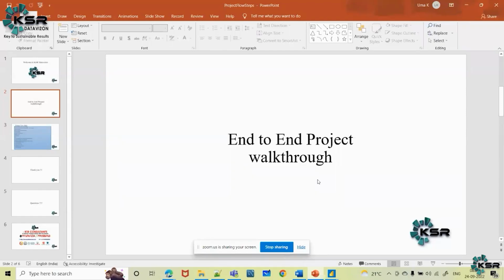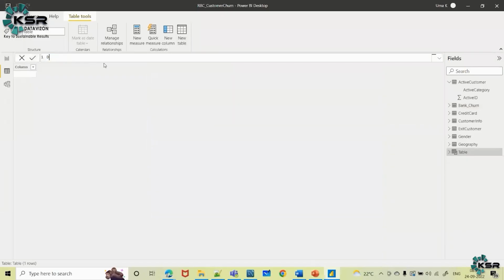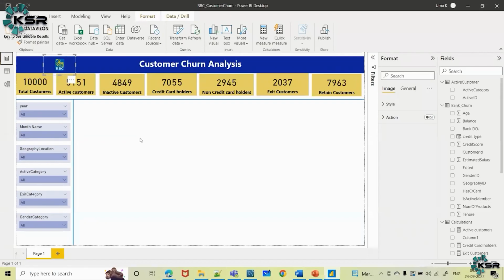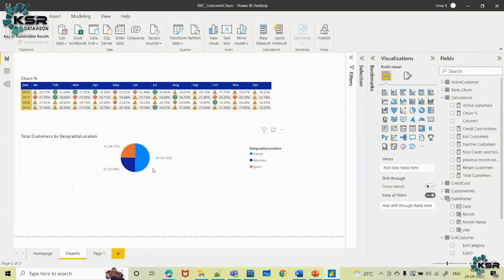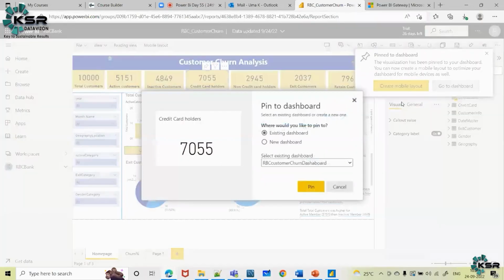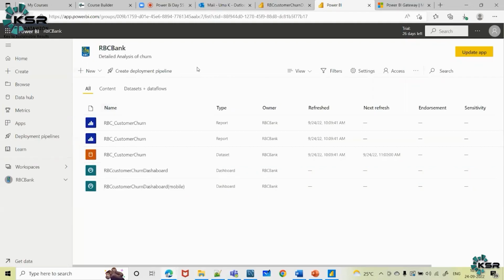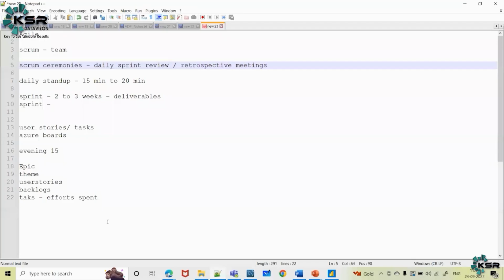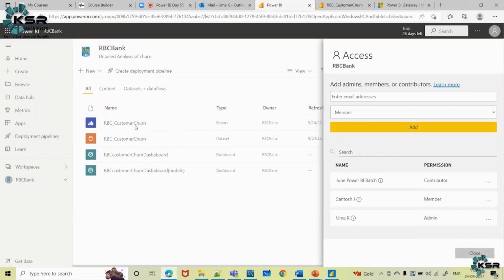Master Power BI Projects: A Step-by-Step Guide for Banking Domain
Unlock the secrets to mastering Power BI with our comprehensive guide! In this video, we walk you through the entire Power BI project lifecycle—from understanding business requirements to creating dynamic visuals and implementing row-level security. Whether you're a beginner or a seasoned professional, you’ll gain hands-on knowledge to boost your skills and career in data visualization and business intelligence.

Join us to explore essential topics like data gathering, cleaning, modeling, writing DAX functions, and enhancing user interfaces with bookmarks and page navigations. Learn how to securely share your reports via Power BI Service, configure data refresh schedules, and even create dashboards for real-time insights. This session is packed with actionable tips, advanced Power BI features, and real-world examples tailored for professionals working on complex projects.

💡 Take a look at our demo classes for one week before making a decision to enroll in our career-ready courses. Equip yourself with the skills to excel in datascience, powerbi, businessintelligence, and more.

Register Now to transform your Power BI expertise and explore opportunities in TechCareers with KSR Datavision. for course details, start dates, and trainer info. Don’t wait—your data career starts here!

CHAPTERS:
00:00 - Intro
00:25 - Project Steps
02:41 - Business Requirement Document
05:45 - Data Sources Integration
13:09 - Data Analysis Techniques
19:17 - Data Cleaning Methods
22:45 - Master Table Creation
26:20 - Data Modeling Concepts
31:50 - DAX Calculations Overview
39:50 - Power BI Report Creation
44:15 - Credit Type Analysis
47:23 - Visuals Creation in Power BI
50:28 - Previous Month Exit Customers
52:08 - Exit Customers Analysis by Gender and Credit
56:34 - Churn Percentage Calculation
59:55 - Page Navigation and Bookmarks
1:06:20 - Project Summary
1:07:18 - Row Level Security Implementation
1:11:13 - Power BI Workspaces Setup
1:19:23 - Data Refresh Scheduling
1:22:01 - Gateways Configuration
1:27:50 - Power BI Interview Questions
1:28:15 - Power BI Refresh Process
1:31:57 - Dashboard Creation in Power BI
1:40:38 - Subscriptions in Power BI
1:40:43 - Data Alerts in Power BI
1:45:15 - Mobile View Creation
1:46:55 - App Development in Power BI
1:50:05 - Quick Insights and Usage Metrics
1:52:40 - Second Scheduling Refresh
1:56:05 - Deployment Pipelines Overview
1:59:28 - Sharing Reports in Power BI
2:04:08 - Exporting to PowerPoint
2:07:30 - Embedding in PowerPoint
2:11:15 - App Update Process
2:15:30 - Agile Methodology Overview
2:20:55 - Client Update Frequency
2:24:31 - Client Update Best Practices
2:28:06 - Team Size for Real-Time Projects
2:30:43 - RLS Functionality Check
2:31:38 - Applying Slicer to Charts
2:34:08 - Grouping and Summarizing Data
2:35:11 - Hierarchy Creation in Power BI
2:37:48 - Tooltips Usage in Reports
2:39:41 - Feedback Session
2:41:45 - Session Conclusion
2:44:36 - Creating Effective Reports